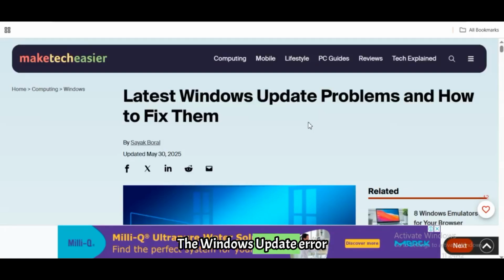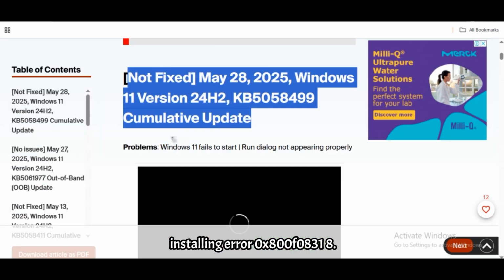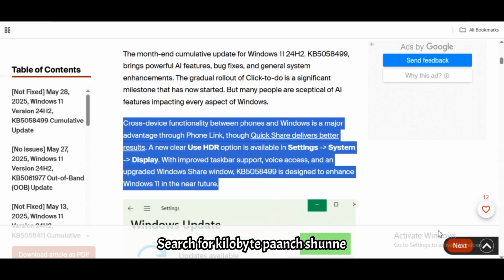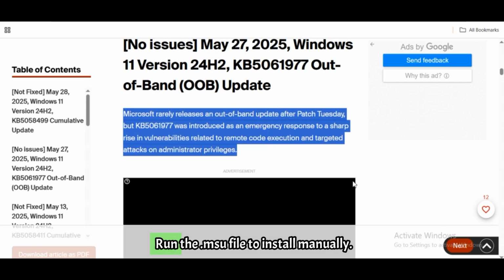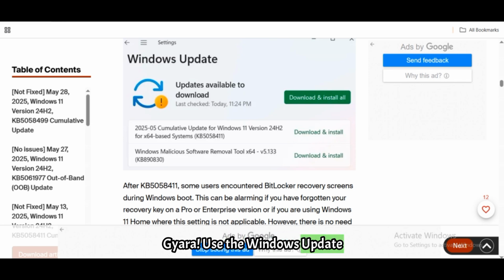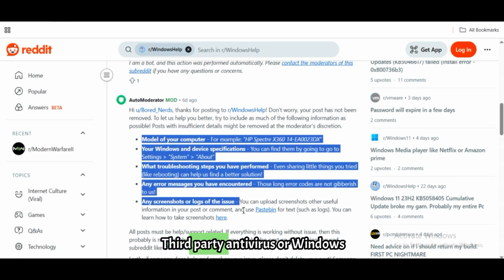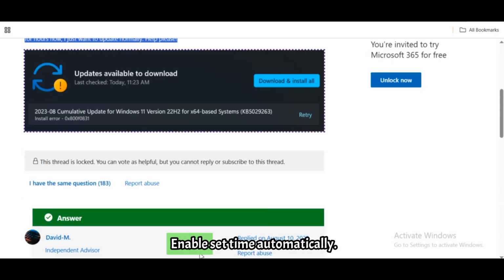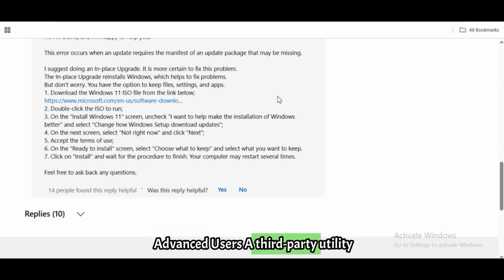Update KB5058499 Not Installing Install Error 0x800f0831 On Windows 11 FIX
🛠️ Update KB5058499 Not Installing – Fix Error 0x800f0831 on Windows 11
Having trouble installing the latest Windows 11 update KB5058499? Getting error code 0x800f0831? In this video, I’ll show you step-by-step solutions to fix this frustrating issue and successfully install the update.

✅ Covered in this video:
✔️ Install missing Servicing Stack Update
✔️ Clear Windows Update Cache
✔️ Use DISM and SFC to repair corrupted files
✔️ Manually install KB5058499 from Microsoft Update Catalog
✔️ Advanced fixes for Group Policy and Firewall issues
✔️ Bonus tip: Update via ISO (in-place upgrade)

💡 Whether you're on Windows 11 Home or Pro, these fixes will help you resolve the update error and keep your system secure.

KB5058499 update error

Windows 11 update error 0x800f0831

fix 0x800f0831 error Windows 11

update installation failed Windows 11

KB5058499 Windows 11 fix

Windows update failed 0x800f0831

how to fix KB5058499

Windows 11 cumulative update error

KB5058499 manual install

error 0x800f0831 fix 2025

latest Windows 11 update not installing

update error after restart Windows 11

Windows 11 update repair

solve update error Windows 11

fix failed Windows update 2025

cumulative update KB5058499 solution

error 0x800f0831 dism sfc fix

Windows update cache clear